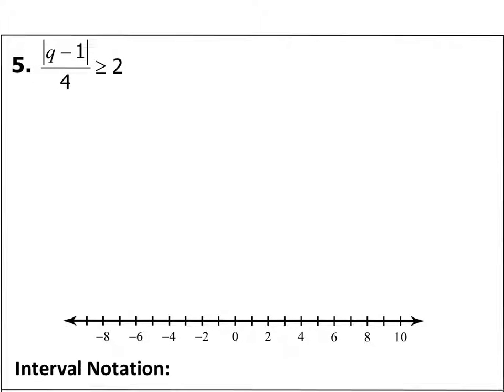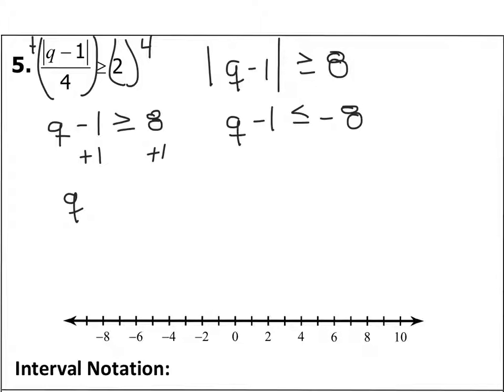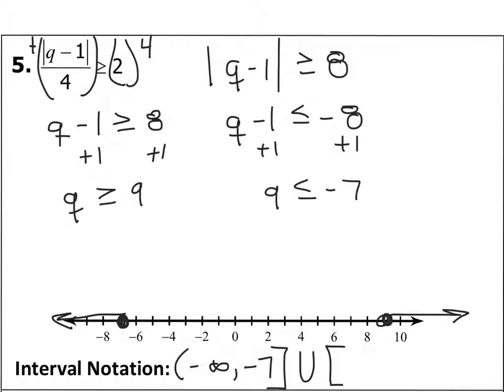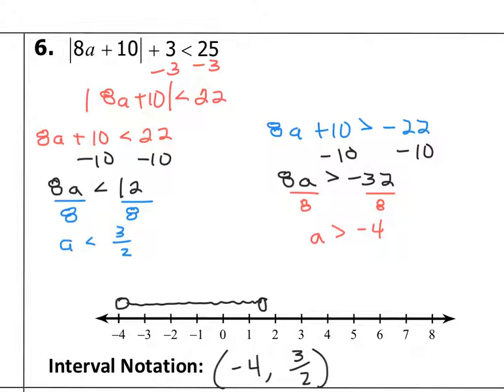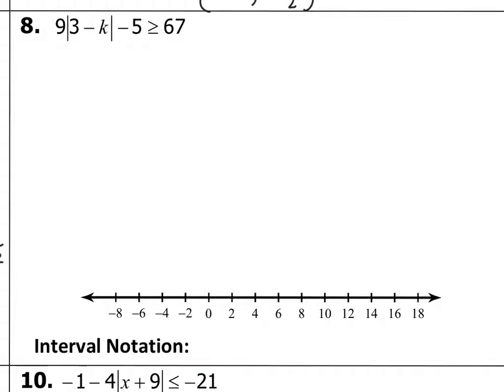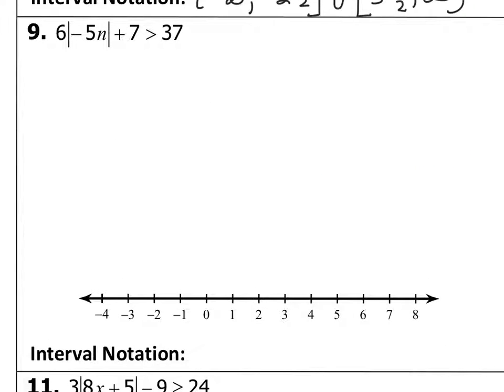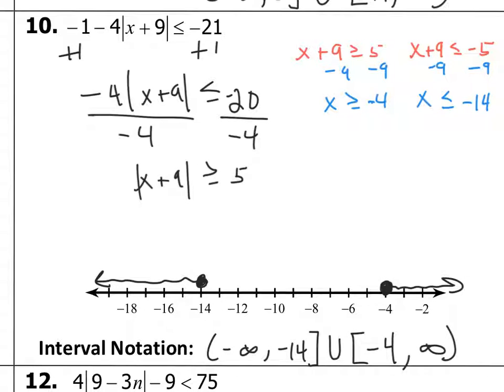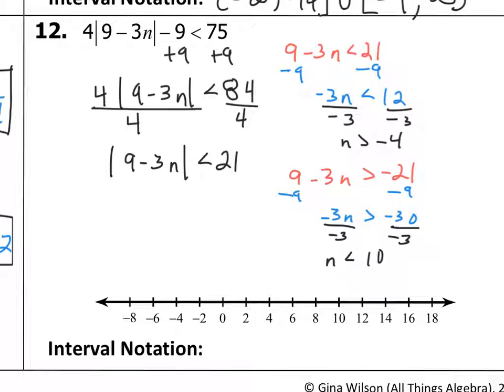abs value ineq notes 2nd page